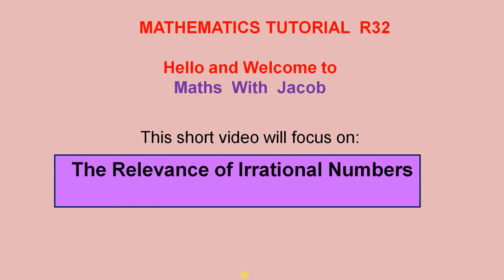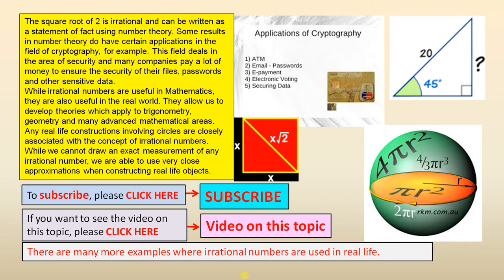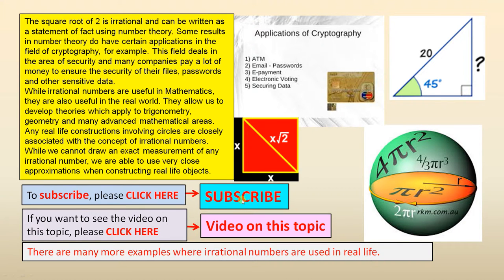Relevance of Irrational Numbers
This video highlights some examples where rational numbers are used in real life.